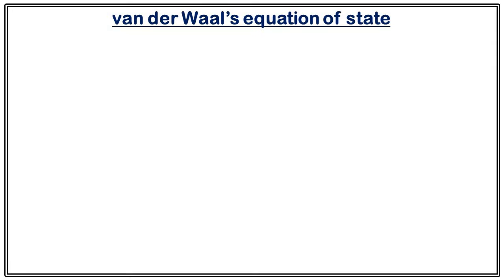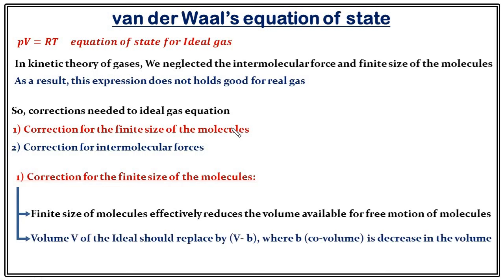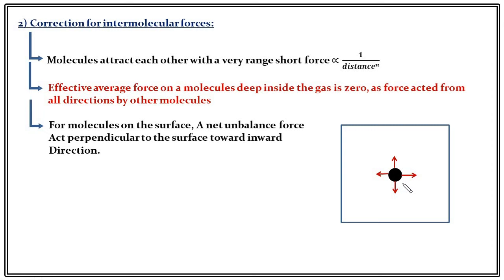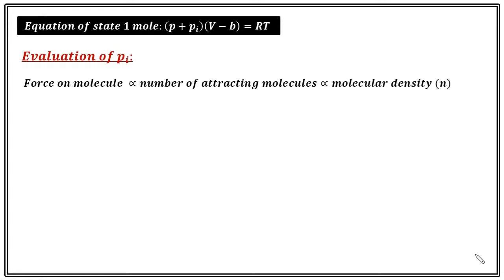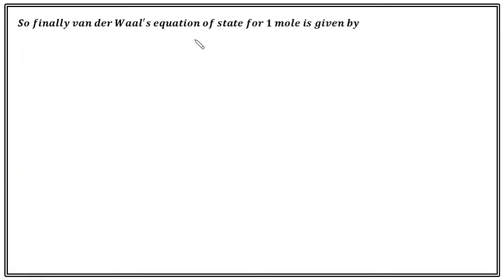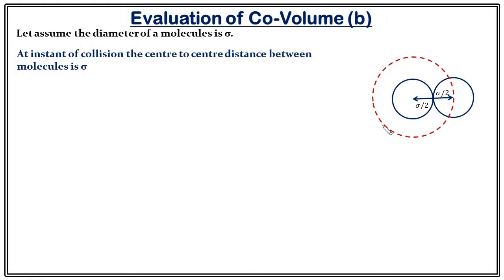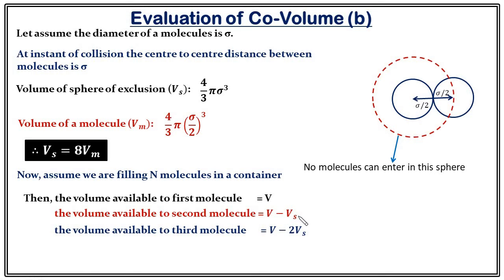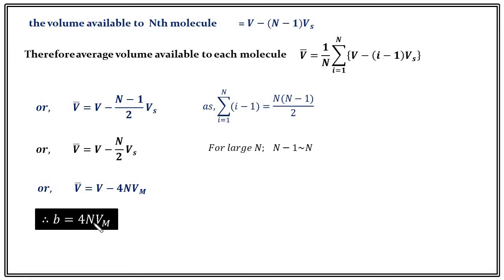Van der Waals equation for real gases | Equation of state | Real gas | Lecture 11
Topic:  Van der Waal's Gas | derivation Van der Waal's equation of state | Co-volume | Real Gas | method

Derivation of Van der Waal's equation of state for real gas is shown in this video. The expression for b (co-volume) is derived. A method for evaluating a and b is discussed. This video is part of the video lecture series on the Kinetic theory of gases. This is mostly important for B.Sc Physics BScPhysics.

You are learning with Dr. Pankaj Kumar Shaw on youtube channel physics learning with dr shaw

Lecture 4: Experimental verification of Maxwell's Velocity distribution Law, Stern's experiment, Doppler broadening of spectral lines